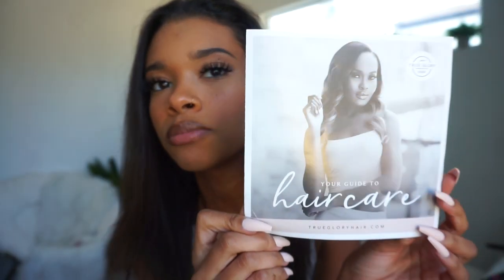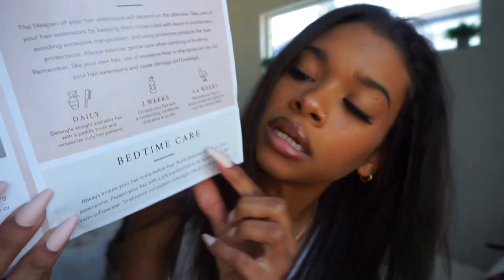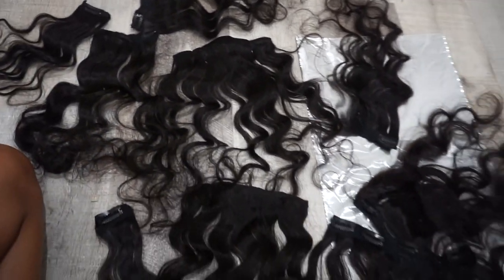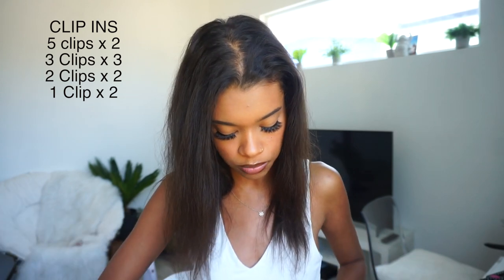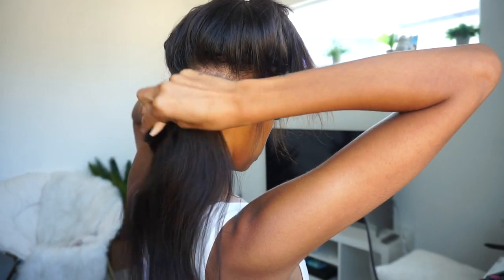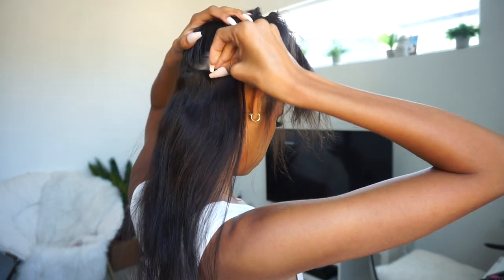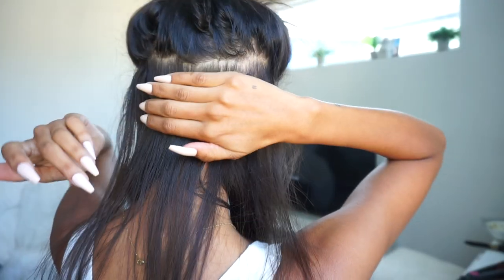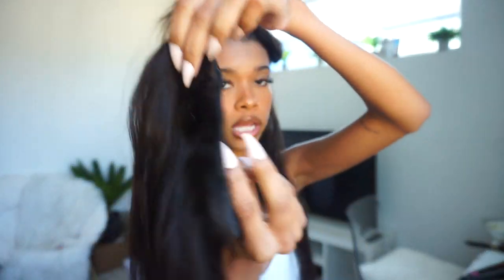Clip In Tutorial on Thin Hair! ✨ --True Glory Hair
Hi babes! I am obsessed with how easy clip ins are and as a girl with extremely thin hair, these are my BEST FRIEND! I am putting True Glory hair to the test wit their 10 piece Brazilian Body Wave 18" clip ins. Watch until the end for a tutorial and the final glam result!